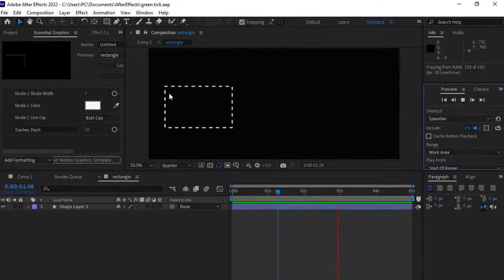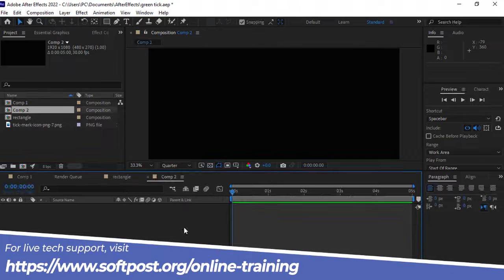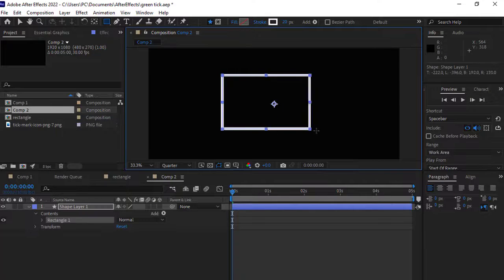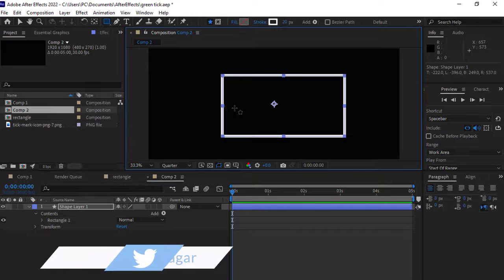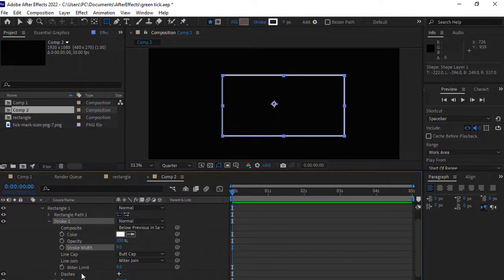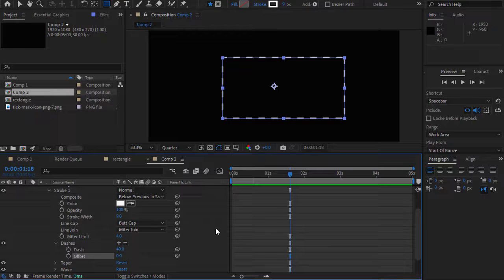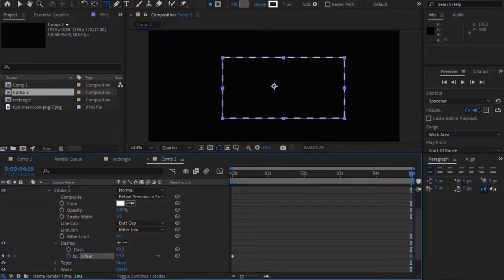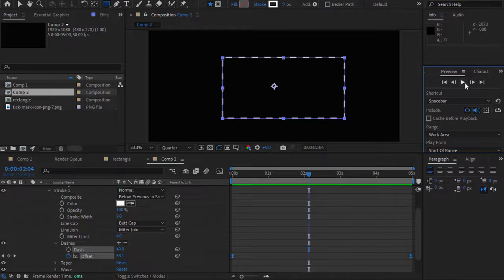animated dashed border of rectangle in After effects | moving border animation